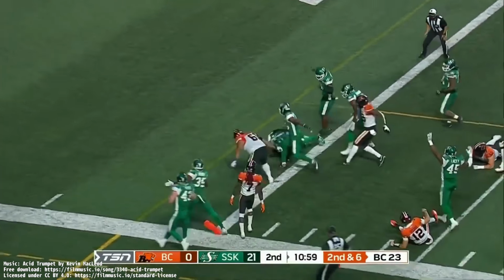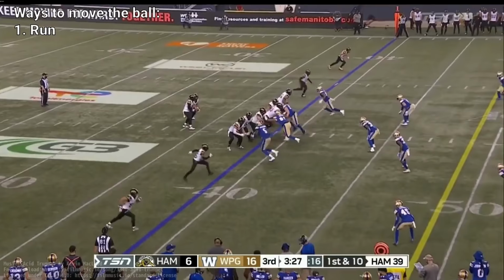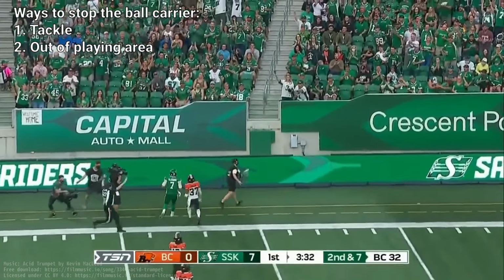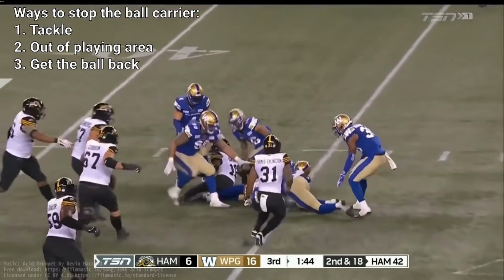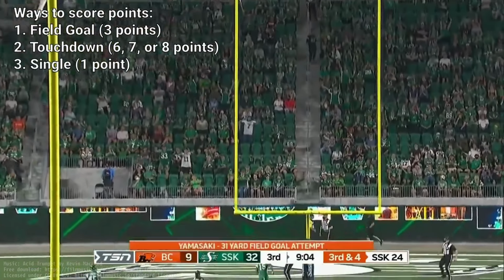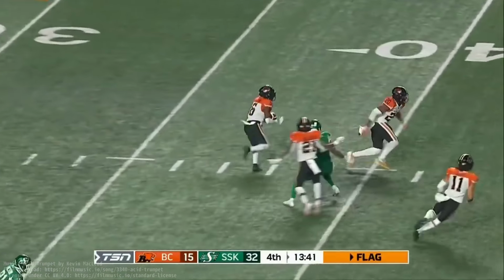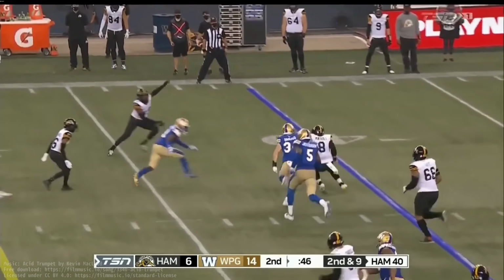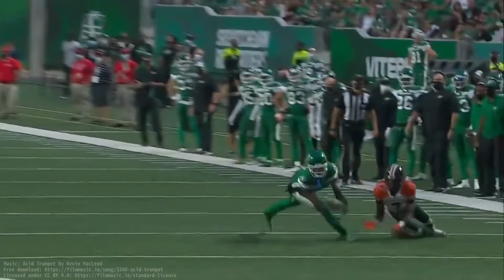[Sports] Beginner's Guide to Canadian Football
If you're a reactor learning about football, feel free to use this video on your channel. You can even skip my into and go right to the main part at 1:04.

This is a video I made for an old channel of mine. Now that I have decided to move everything to a unified ADHD-proof channel, I have re-recorded the voice over instead of using my original voice synthesized version.

Beginner's Guide to Canadian Football

The goal of this video is to give a brief explanation of the core elements of Canadian Football so a person unfamiliar with the sport can watch a game on TV or in person with some competency.

PLEASE NOTE: this is just a simple introduction, not an exhaustive review of all the rules. I have intentionally left some things out. My goal is to only give enough information to someone so that they may follow a game with no prior knowledge.

The rules of Canadian Football are thick and complex. Future videos will dig deeper into the various rules.

THUMBNAIL CREDITS